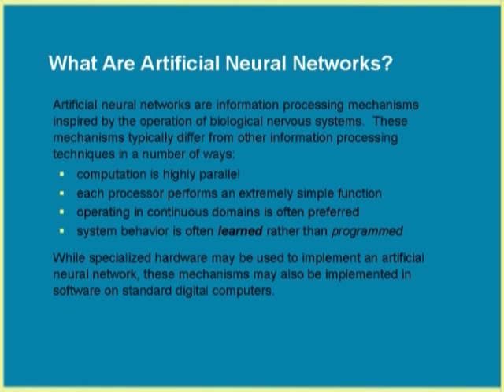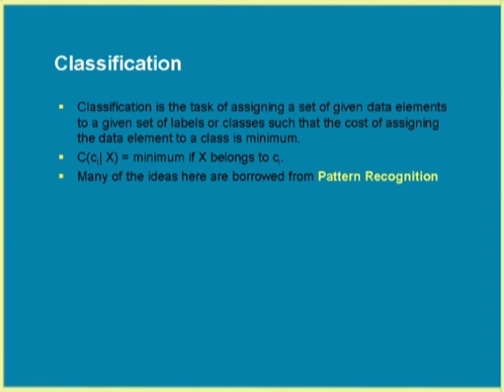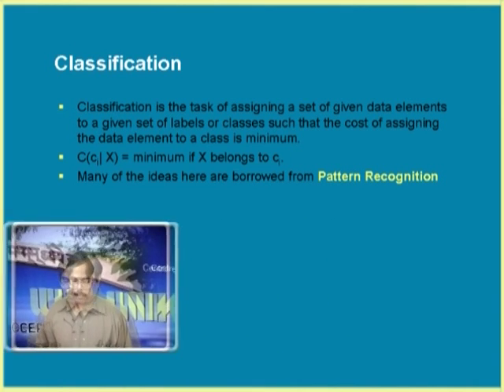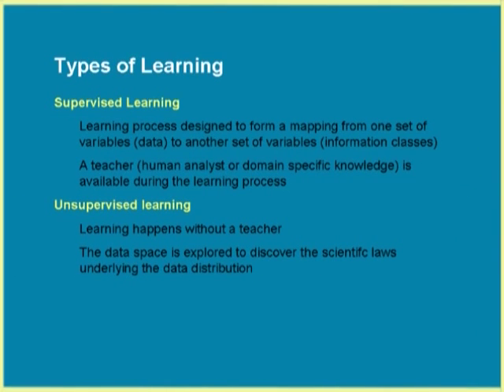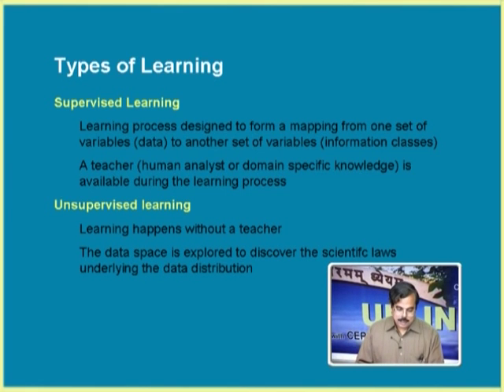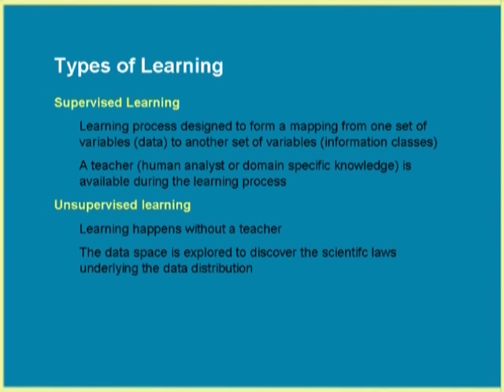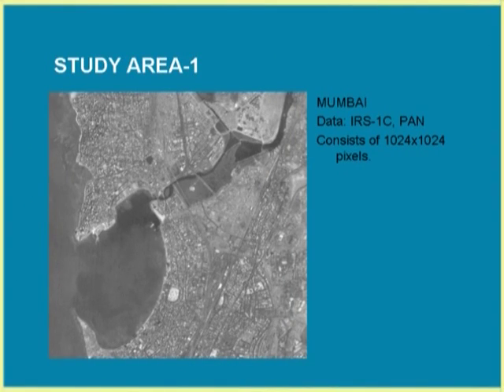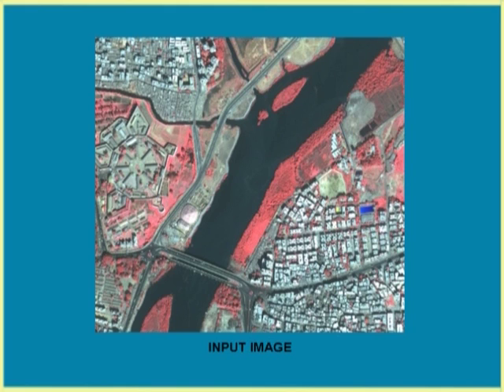SCTWRM L4 Introduction to Artificial Neural Networks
This is 4th session of Soft Computing Techniques in Water Resources Management workshop arranged for teachers. It was delivered by Prof. B. Krishna Mohan from IIT Bombay.

In this session he talked about Artifical Neural network in modern science the role of neural network in solving difficult engineering problem especially in field of water management.